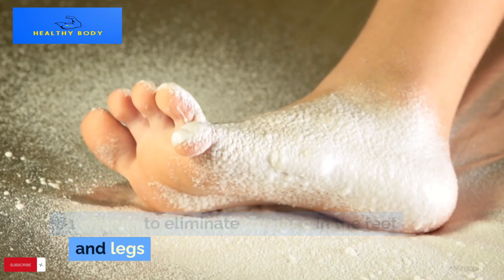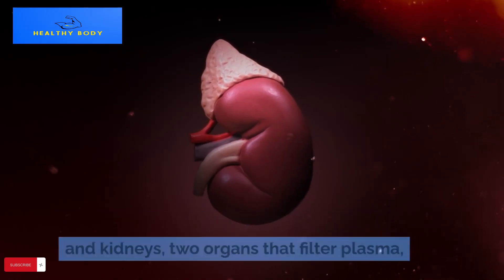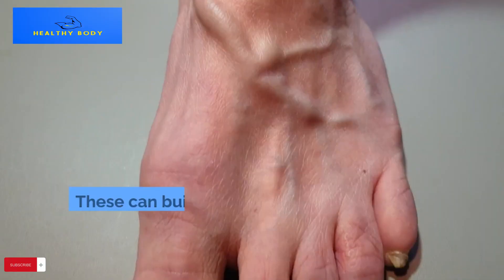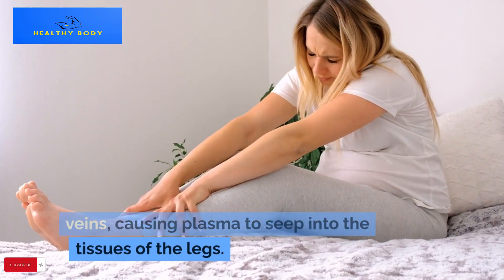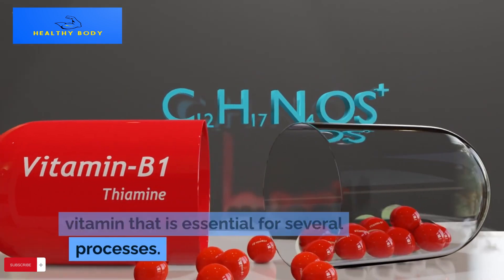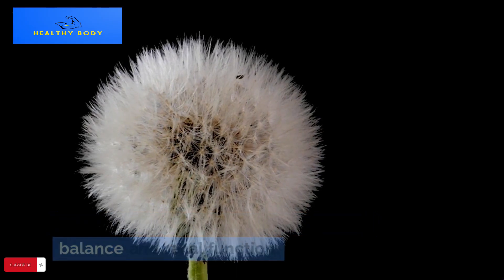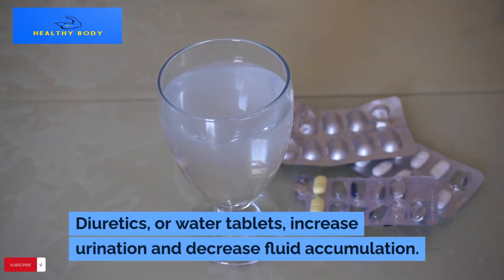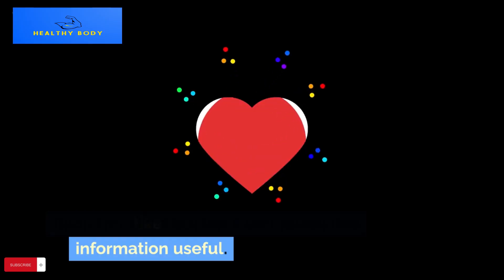What vitamin is good to eliminate swelling in the legs and feet?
In this informative video, Bob and Brad, experts in physical therapy, discuss the common issue of swelling in the feet, ankles, and legs. They explore various natural remedies and home treatments that can help alleviate the discomfort caused by edema, leg lymphedema, and water retention. The video covers topics such as the examination of swellings, vitamin deficiency, and the causes of edema and swelling. Bob and Brad provide practical advice on how to reduce swelling in the feet, ankles, and legs, particularly after surgery. They also touch upon edema treatment and offer insights into ankle swelling and swelling under the eyes. This family-friendly video aims to educate viewers about swollen legs and feet and empower them with natural remedies to manage and relieve the discomfort associated with leg swelling and edema.

Do you suffer from swollen feet and legs? Do you feel like you're constantly carrying around extra water weight? If so, you're not alone. Millions of people around the world struggle with swelling in their feet and legs. But there is good news! There is a natural way to reduce swelling and improve your circulation. In this video, I'll share with you the one vitamin that can help eliminate swelling in your feet and legs.

This vitamin is a natural diuretic, which means it helps your body flush out excess water weight. It's also a natural anti-inflammatory, which can help reduce swelling and pain. And it's essential for good circulation.

If you're looking for a natural way to reduce swelling in your feet and legs, this vitamin is a great option. Be sure to watch the video to learn more about this amazing vitamin and how it can help you.

vitamin deficiency neuropathy

What vitamin is good for swollen legs and feet?
What can I do to stop my feet and legs from swelling?
What deficiency causes feet swelling?
What is the best supplement to reduce edema?

vitamins for edema in legs
supplements for swollen feet and ankles
can vitamin b12 deficiency cause leg swelling
treatment for swelling in legs and feet
what to drink to reduce swelling in feet
foods that reduce swelling in feet and ankles
supplements for edema in feet
natural supplements for swelling feet

natural health,healthy living, health, Healthy, Vision health,Fitness,Wellness,Weight loss,Mental,Self-care,Healthy lifestyle,Wellness Journey,Mental Health,Body Positivity,Healthy Mindset
Healthy eating,Medicinal Herbs,Healthy Body,Healthy living,healthiswealth,healthylifestyle,vegan,naturalcure,naturalhealth,healthyliving,homeremedy,healthandwellness,selfcare,alternativehealth
 beauty,naturalskincare,vitamins,super foods,vitamin health,kidney healthal medicine,Natural remedy,Natural cures,Healing herbs,Health and wellness,Alternative Health,Wellness Tips,Clean Eating
 Healthy RecipesHealthy Living